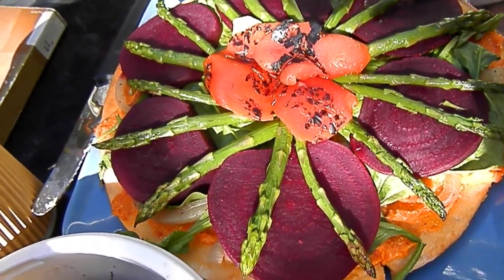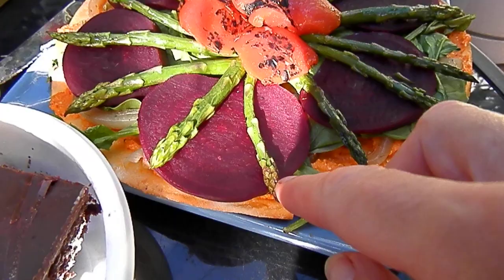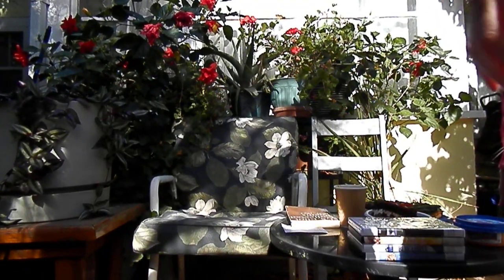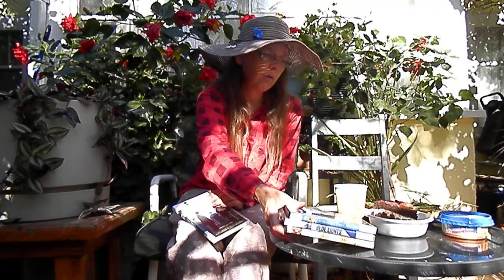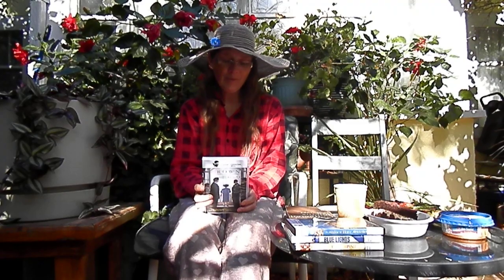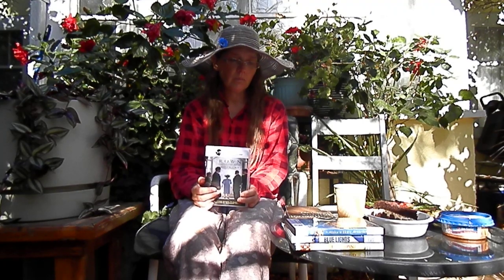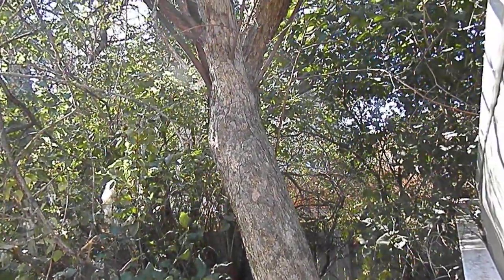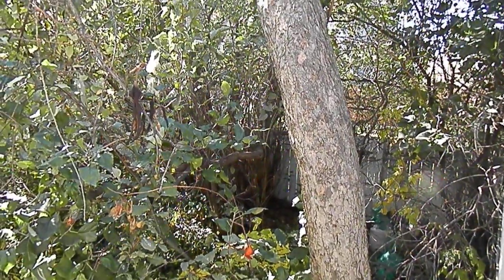Nothing Beets Pizza & The Crown: final season (DVD review).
October 13, 2024 dinner: Beet Pizza: Gluten-free pizza crust; roasted red pepper and feta dip; onion; fresh spinach; beets; asparagus; and roasted red bell peppers.

TV series and movies reviewed: The Crown: final season; Blue Lights; Madame Blanc Mysteries: series 3; & Love is Blind.

Honestly, I really enjoyed watching the first part of each episode of Madame Blanc, then sleeping until the end to find out how the mysteries were solved. It saved me having to watch too much of each show.